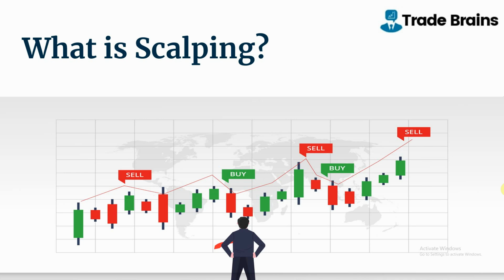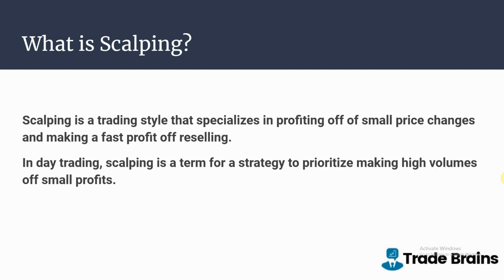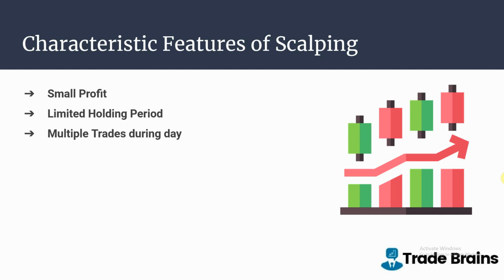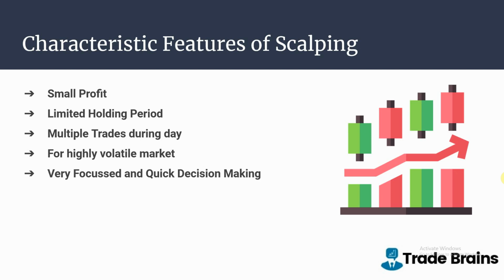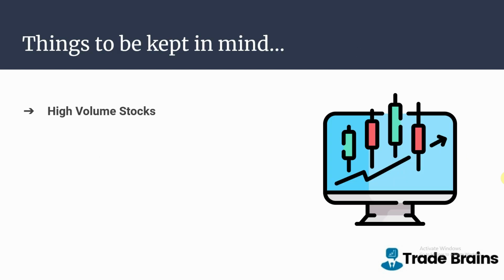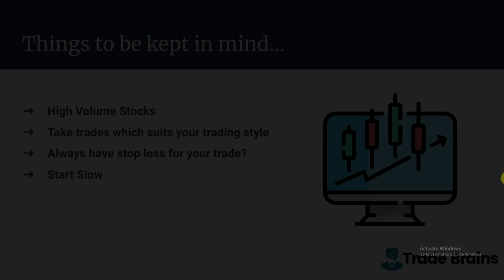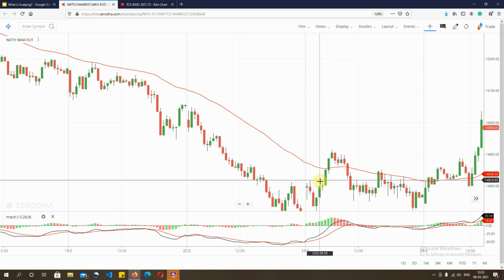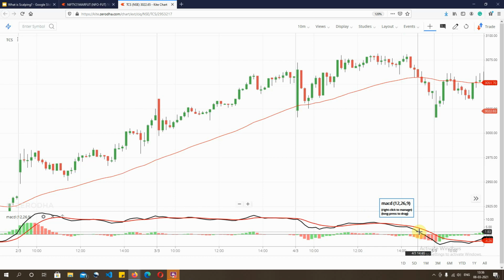What is Scalping? Easy Scalping Trading Strategy for Beginners (Demo) | Trade Brains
In this video, we discussed what is Scalp Trading or Scalping. Further, we discussed the easy scalping trading strategy for beginners to make profits from their trades.

Scalping is a trading style that specializes in profiting off of small price changes and making a fast profit off reselling. In day trading, scalping is a term for a strategy to prioritize making high volumes off small profits.

Characteristic Features of Scalping

Small Profit
Limited Holding Period
Multiple Trades during day
For highly volatile market
Very Focused and Quick Decision Making

Things to be kept in mind while Scalp Trading

High Volume Stocks
Take trades which suits your trading style
Always have stop loss for your trade?
Start Slow